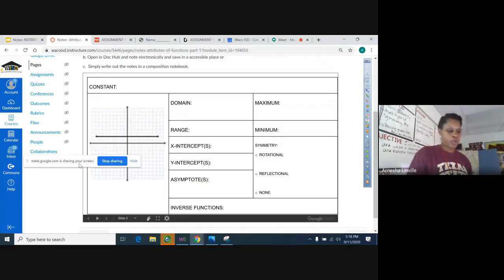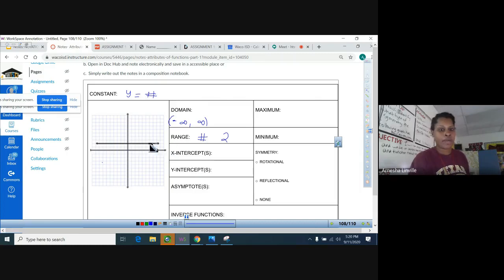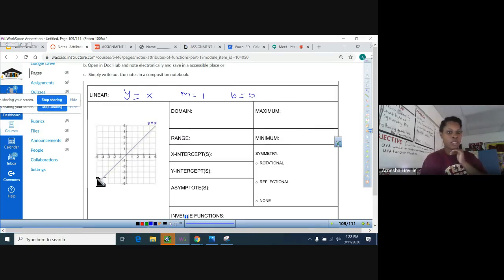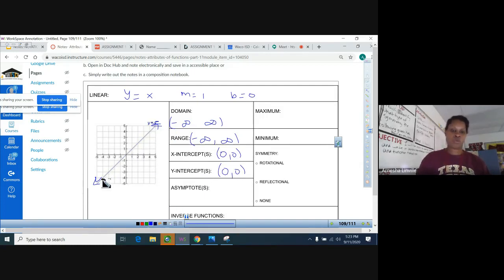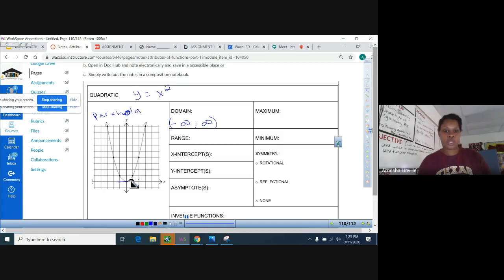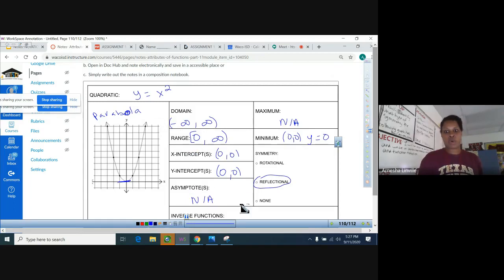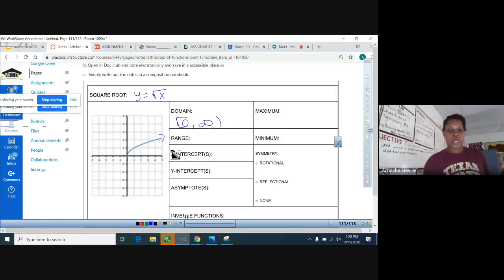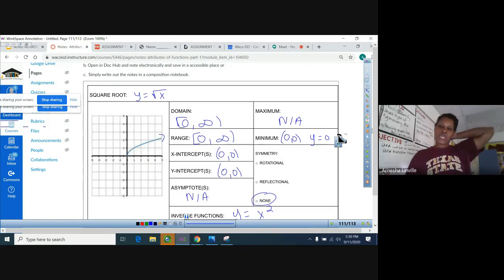Algebra 2 Parent Functions Part 1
linear
constant
quadratic
square root